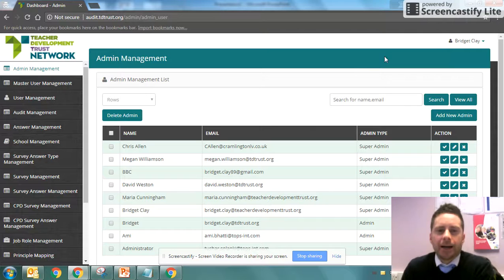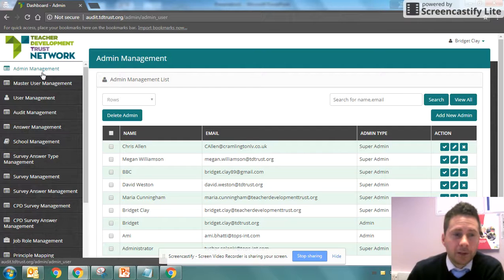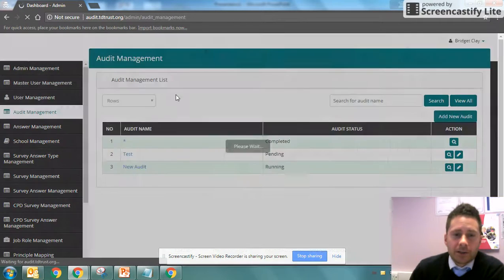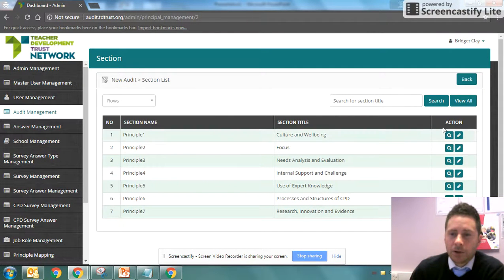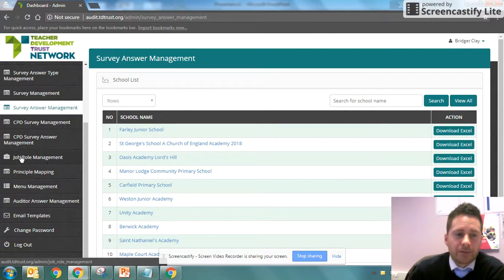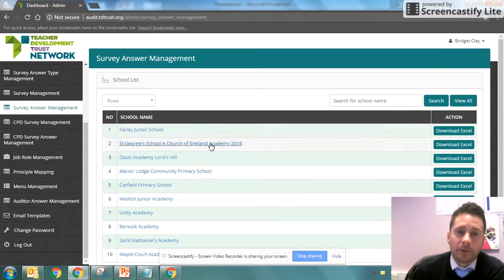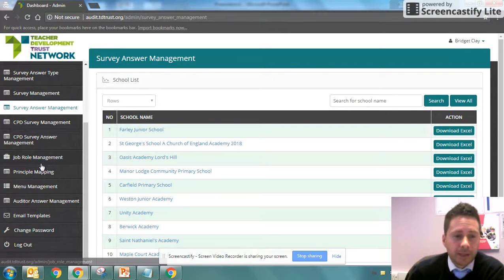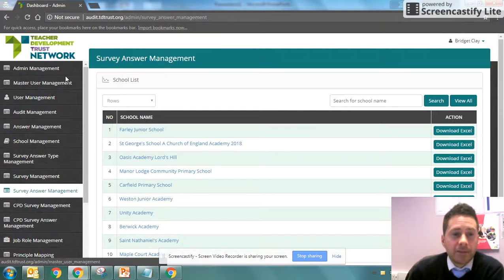Feb 22, 2018 4:28 PM